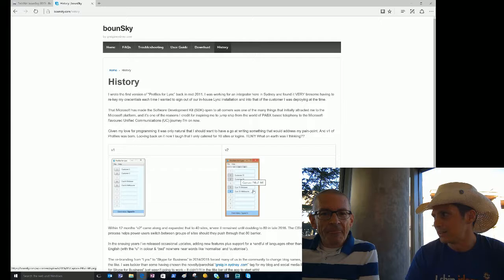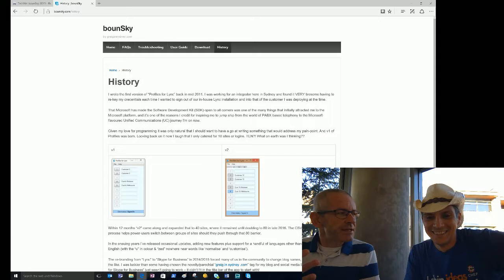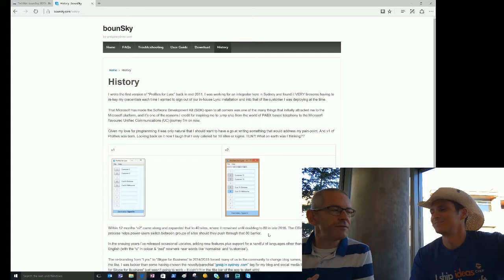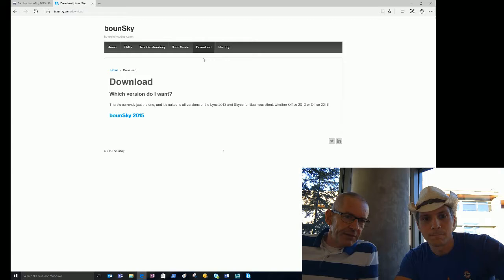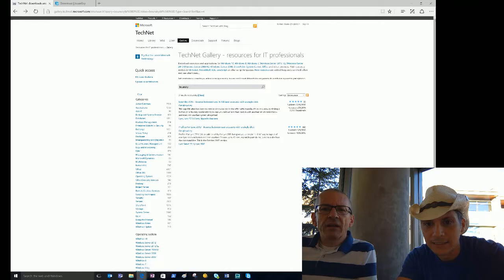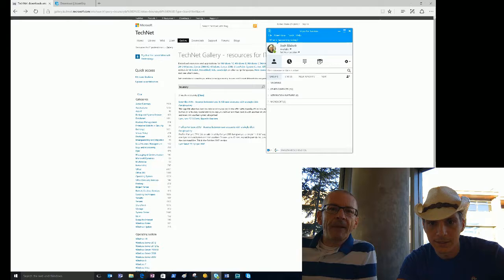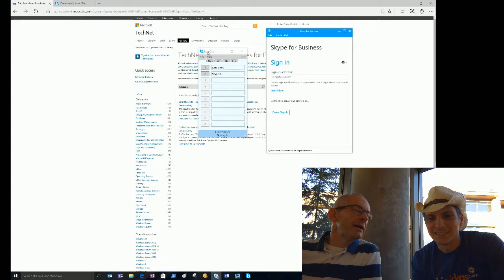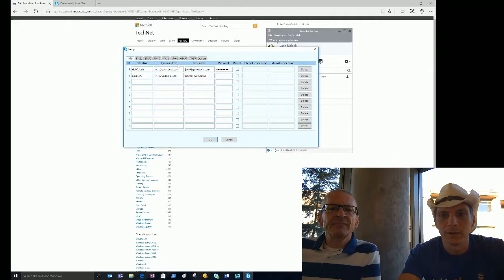TeamsRecap MVP Spotlight - Greig Sheridan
MVP Summit 2018 provided an excellent opportunity for MVPs to meet their counterparts from across the globe that they interact with virtually on a regular Basis.